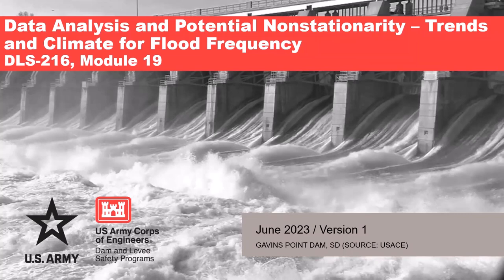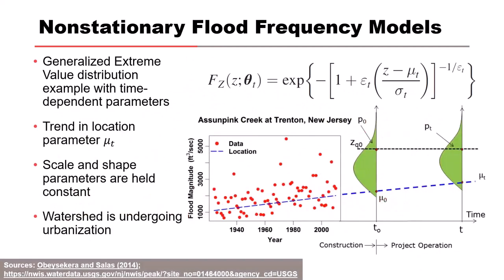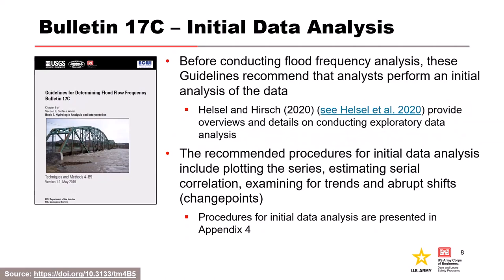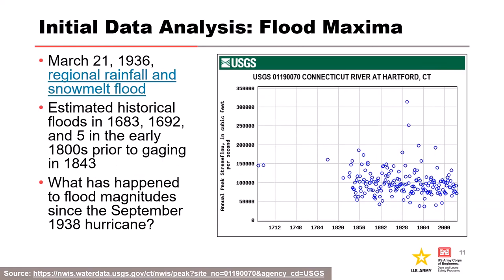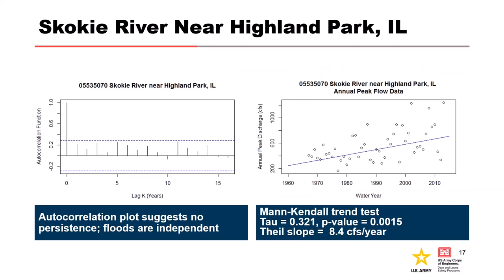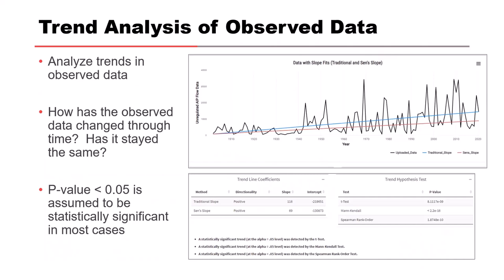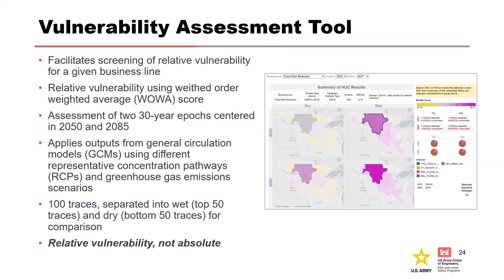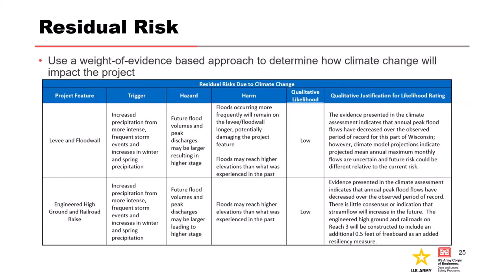DLS-216 M19: Non-Stationary and Climate Considerations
After watching this video, course participants will be able to:
∙ Describe stationary and nonstationary concepts in flood records and distributions
∙ Summarize current tools and guidance
∙ Explain initial data analysis concepts for flood frequency
∙ Discuss guidance for non-stationarity and flood frequency